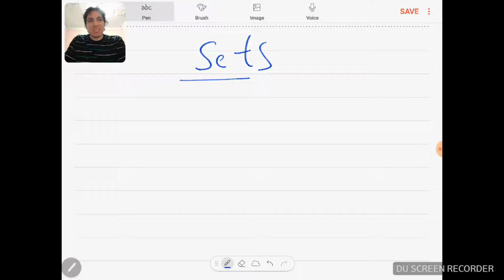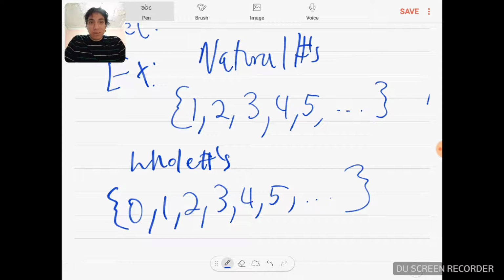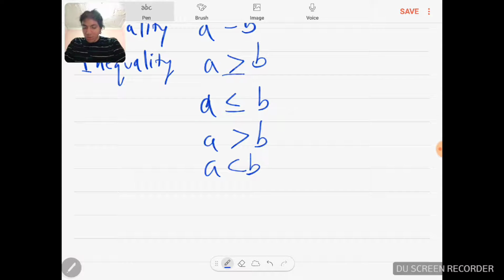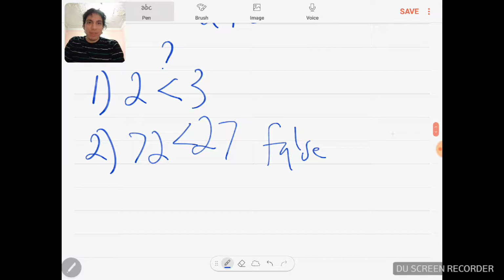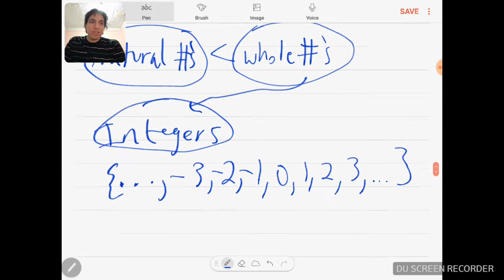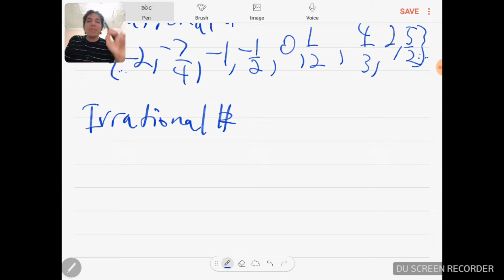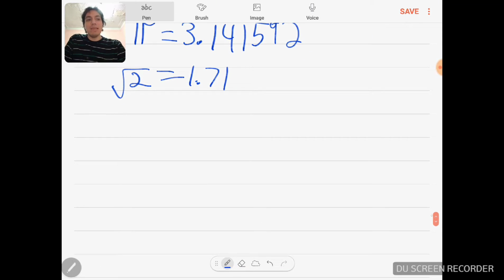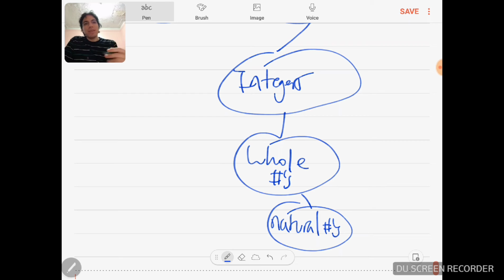Pre-Algebra Lesson 67: Sets